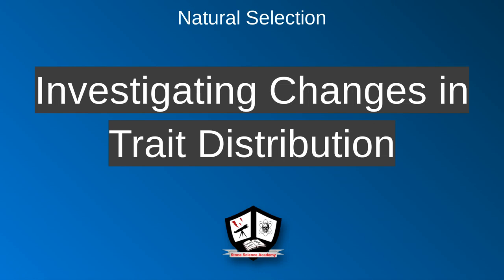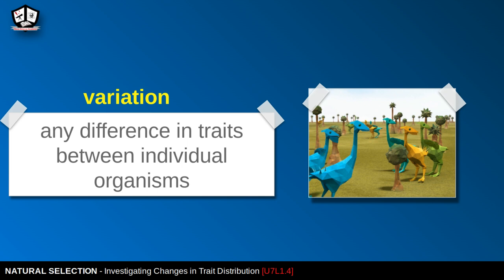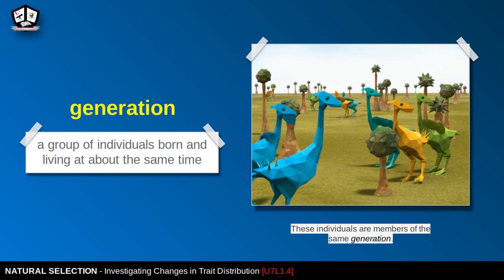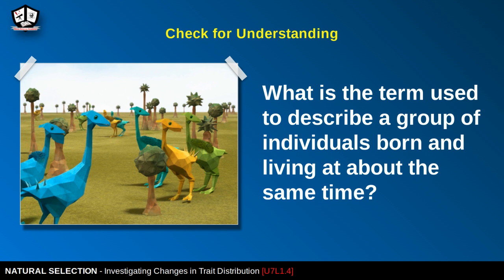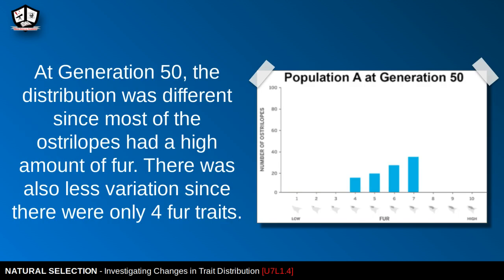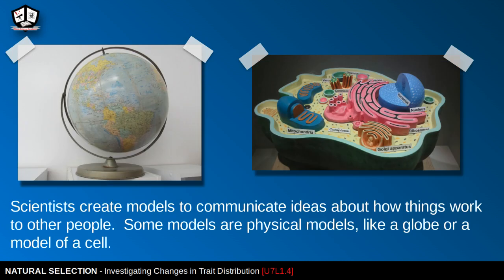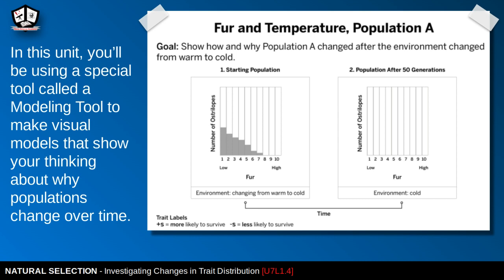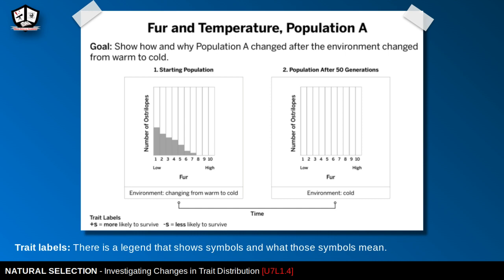U7L1.4 - Investigating Changes in Trait Distribution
Accompanies Amplify Science Natural Selection Lesson 1.4